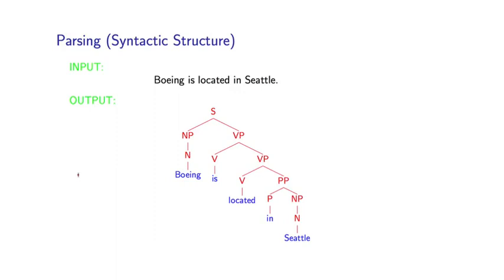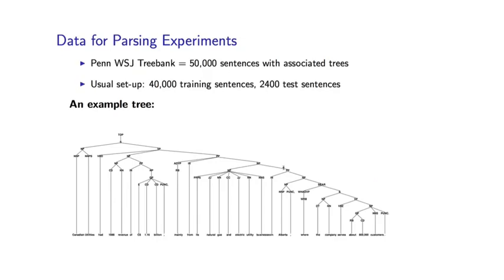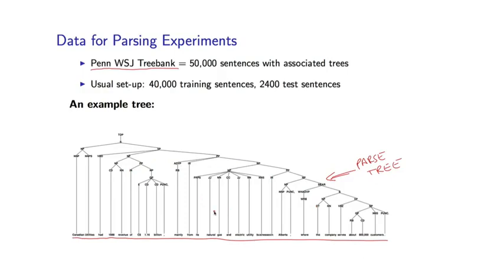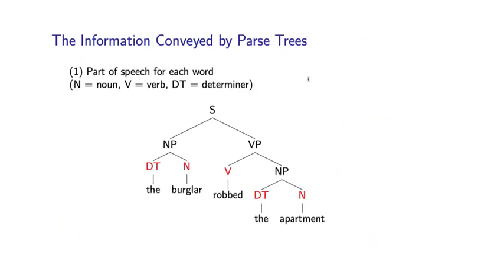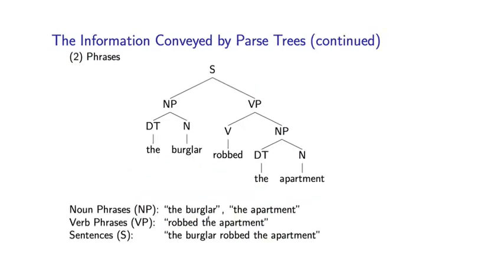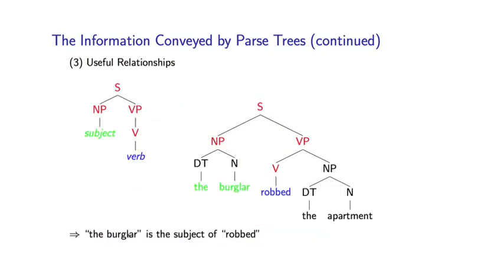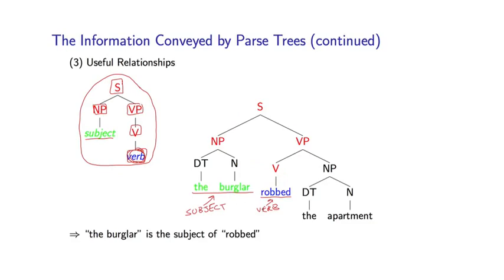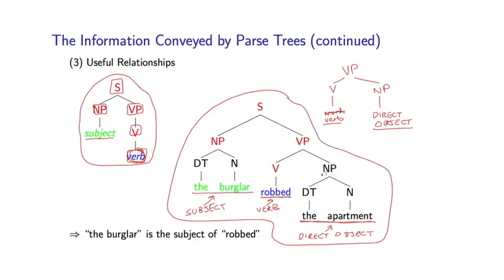Natural Language Processing by Michael Collins, Columbia University P23 02 Int